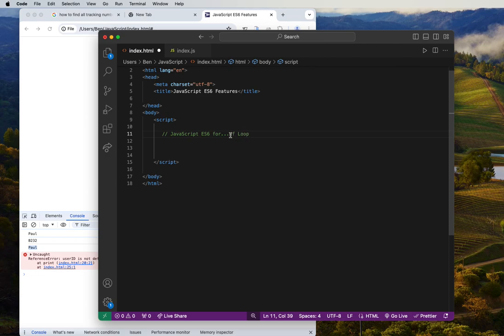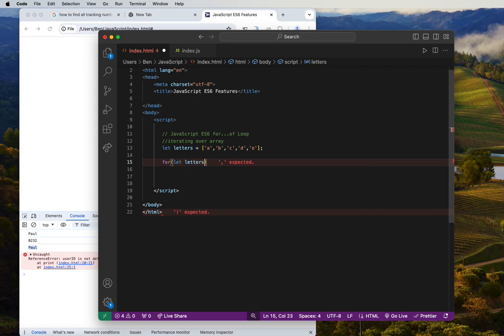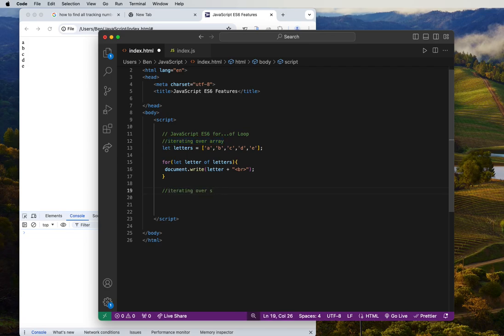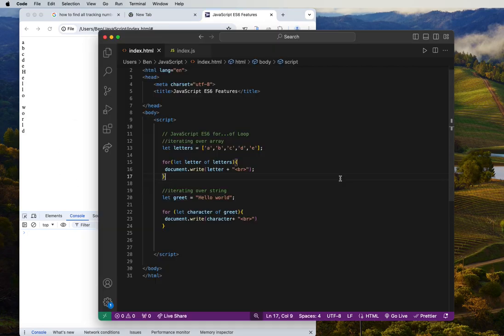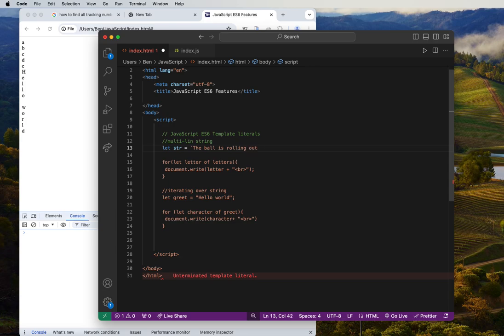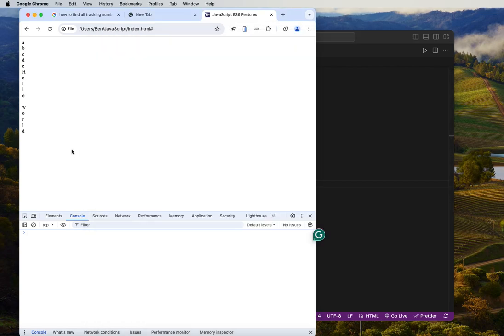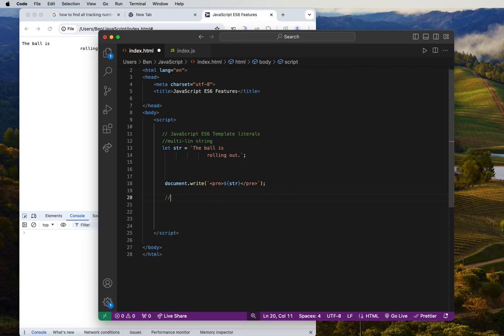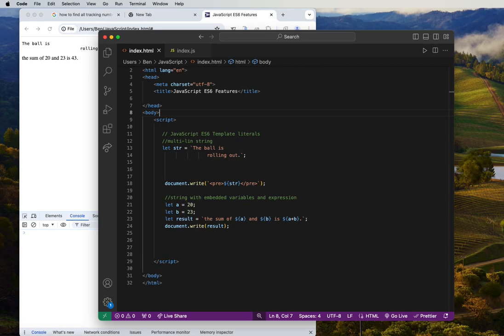JavaScript ES6: Mastering Arrow Functions - 25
Welcome to our JavaScript tutorial! In this video, we'll explore ES6 arrow functions, a powerful and concise way to write functions in modern JavaScript. Whether you're a beginner or an experienced developer, this guide will help you understand and use arrow functions effectively.

🔹 What You'll Learn:

Introduction to arrow functions: syntax and basics
Differences between arrow functions and traditional function expressions
Lexical scoping of this in arrow functions
Practical examples: simplifying callbacks, array methods, and more
Best practices for using arrow functions in your JavaScript code
By the end of this tutorial, you'll have a solid understanding of ES6 arrow functions and how to use them to write cleaner and more efficient code in your web development projects. Let’s enhance your coding skills with the power of ES6!